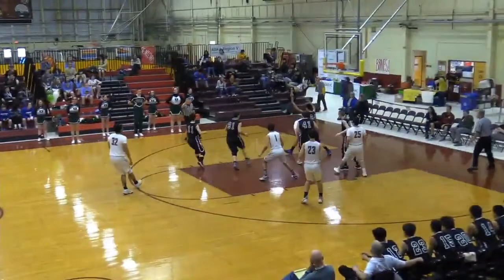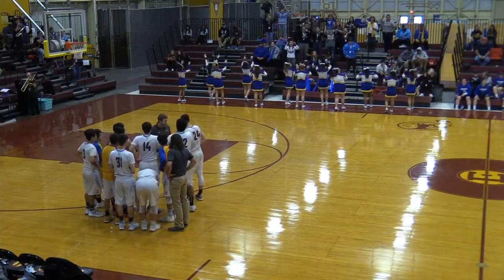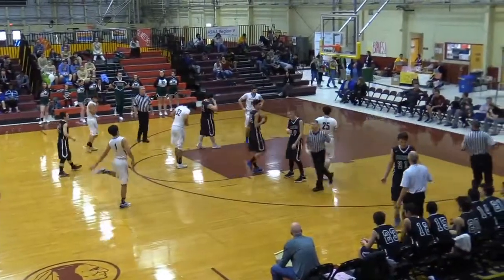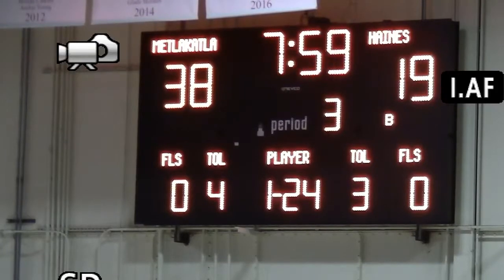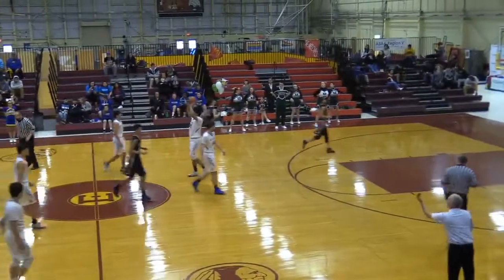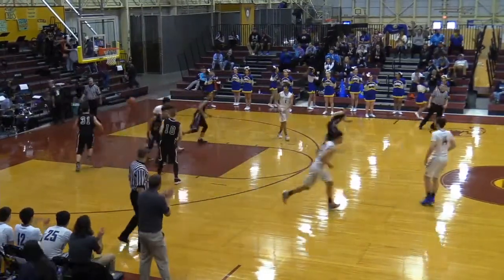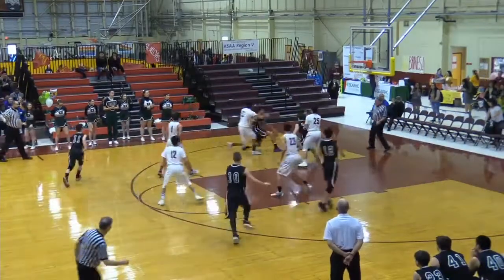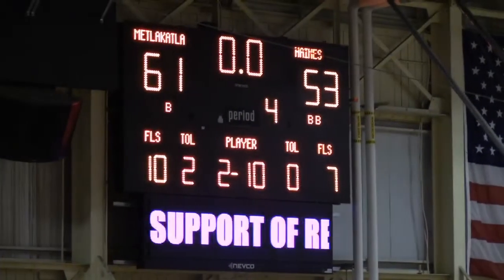Region V 2019 Haines Boys vs Metlakatla Chiefts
Play by play action from the Region V Basketball Tournament at Mt. Edgecumbe High School in Sitka, Alaska.  March 7, 2019.